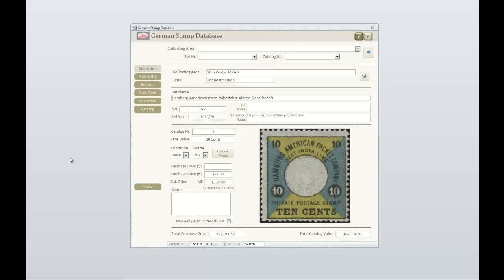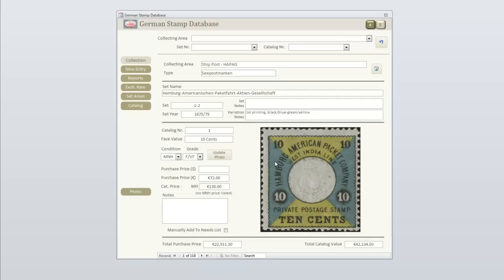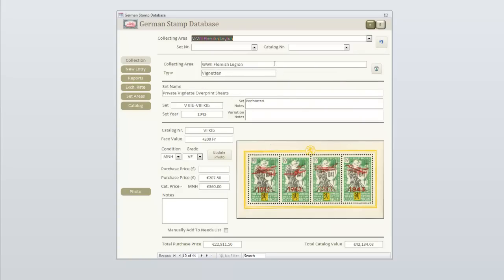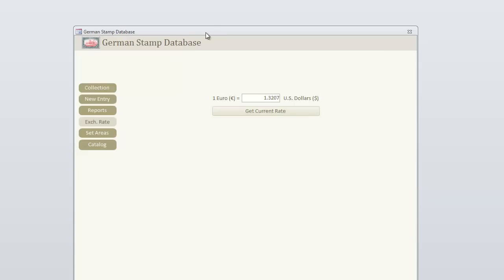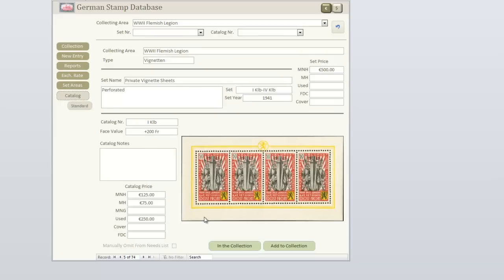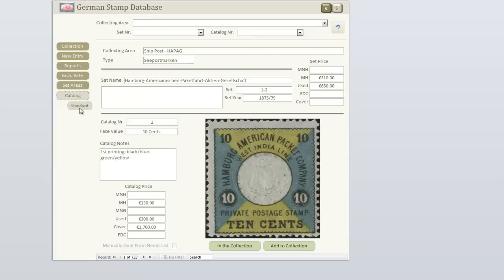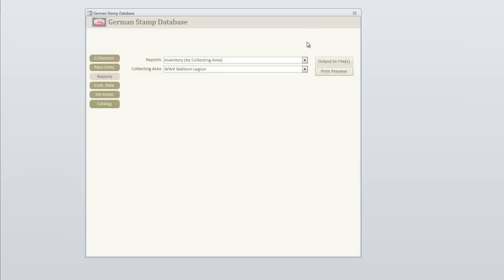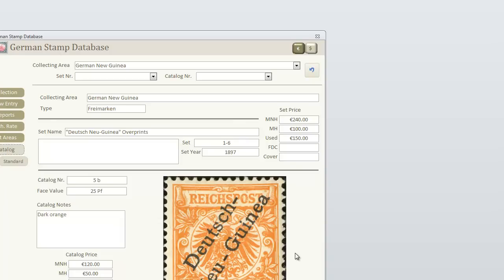German Stamp Collecting Database